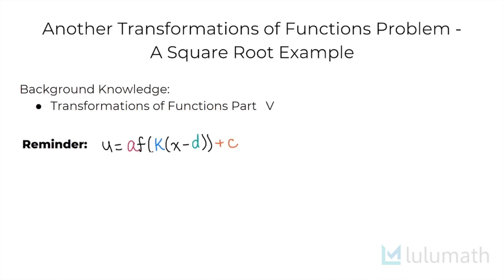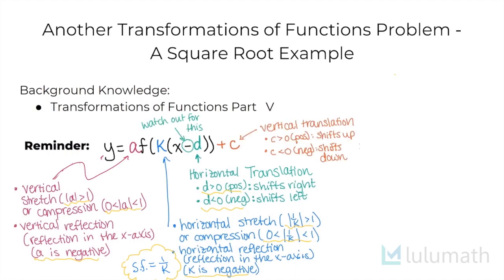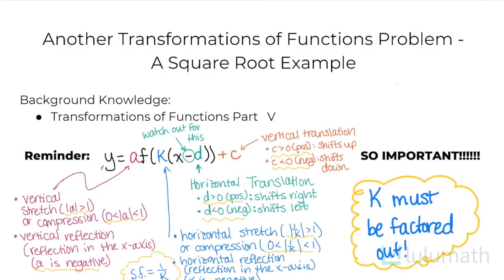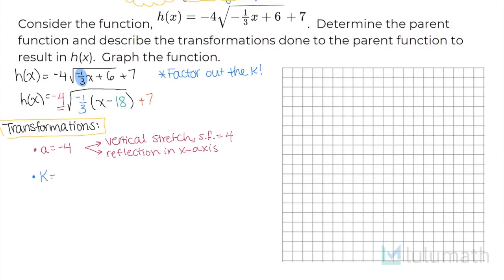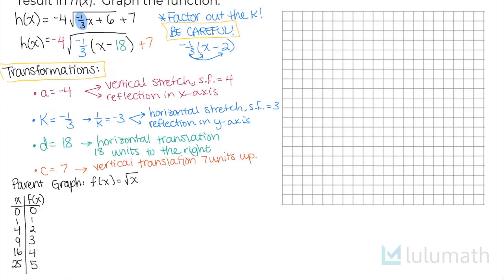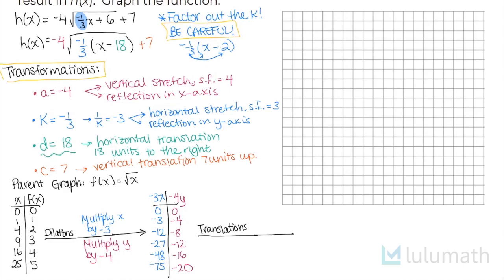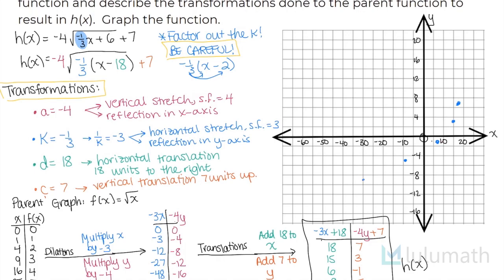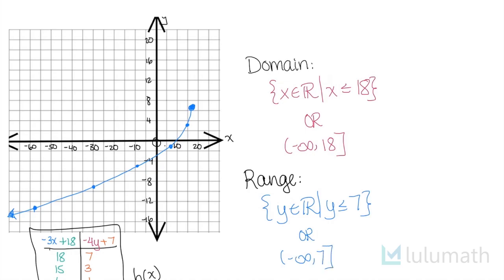Practice Transformations of Functions Problem - A Square Root Example | Lulumath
There are four different transformations of functions. We look at how these transformations will affect a parent square root graph.

General Equation of Transformations of Functions: y = af(k(x - d)) + c

IMPORTANT TIMESTAMPS:
0:00 Introduction and background knowledge
0:24 Reminder of all four transformations in the general equation
2:10 Super important
2:23 Our example!
2:44 Factoring out k (!!!)
4:36 Identifying the transformations
6:02 Using the parent graph as the foundation
6:44 Applying stretches, compressions, and reflections
8:05 Applying translations
9:28 Graphing the function
10:09 Identifying the domain and the range